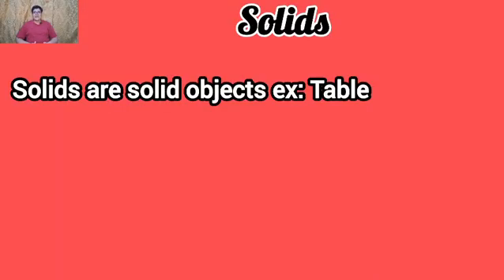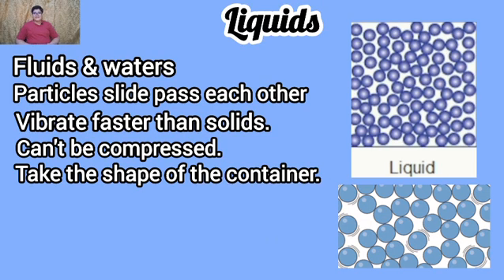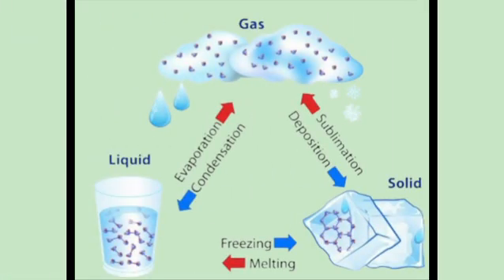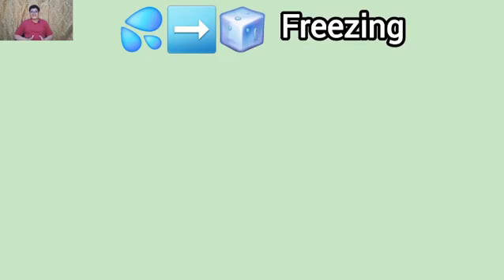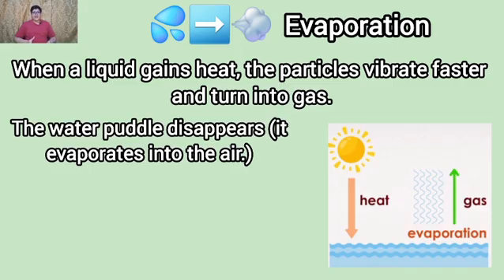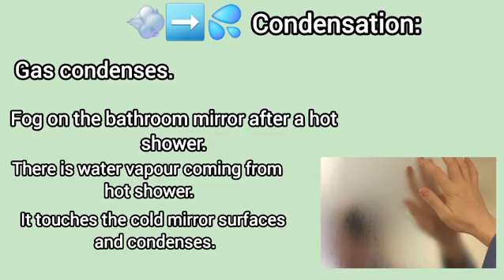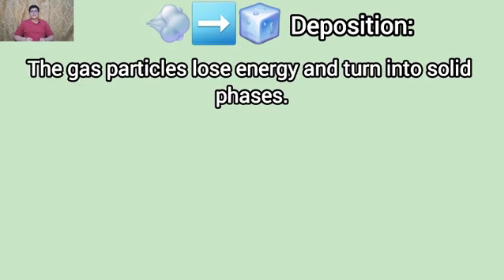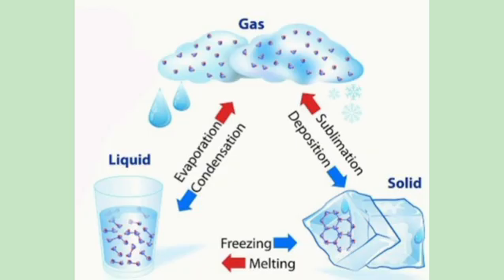🔥❄️The Magic of Matter: How States Change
🌀Changing States of Matter Made Simple!
Ever wondered how ice melts into water or how water turns into steam? In this video, we’ll break down the changing states of matter—solid, liquid, and gas—in the simplest way possible! 🧊💧💨
With clear explanations and real-life examples, you’ll learn how heating and cooling cause matter to transform, and why these changes are so important in our daily lives. Perfect for students, teachers, or anyone curious about the science around us! 🚀

matter and change of state
change of state physics matter
matter and states of matter
changes in states of matter
changes in the states of matter
physics help matter changes of state
explaining changes in states of matter
matter and states
matter and its states
solid change of state
what are states of matter
liquid change of state
gas change of state,